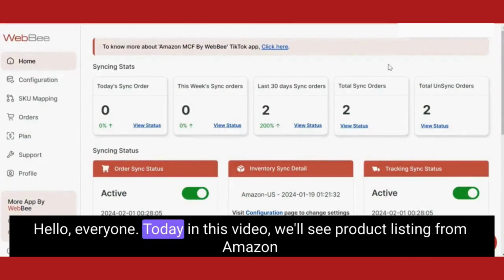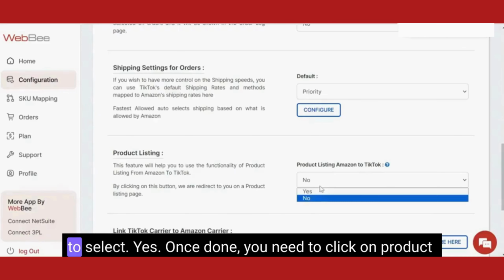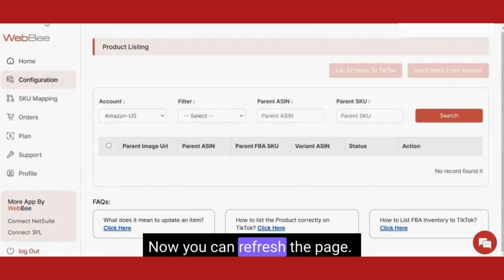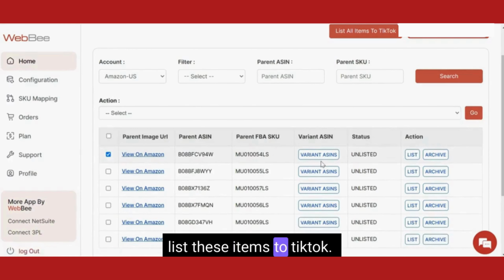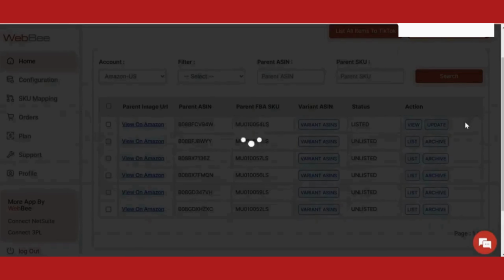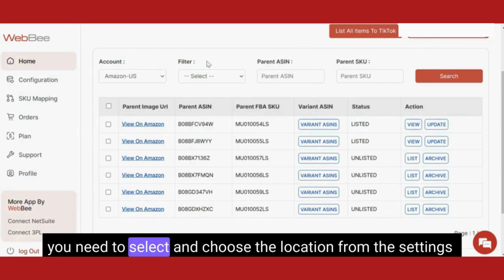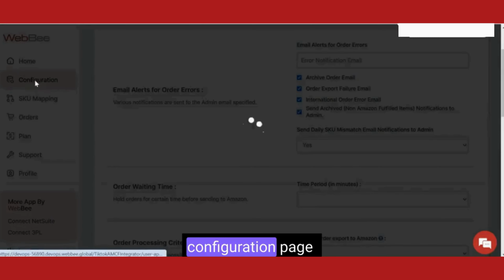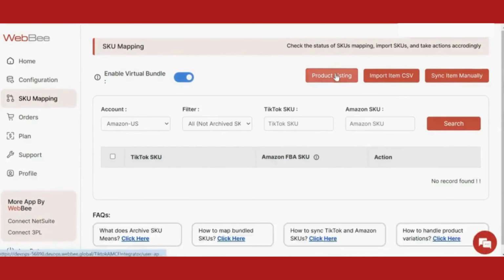How to list products from Amazon to TikTok Shop with one click | Amazon MCF by WebBee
In this video, we’ll show you a step-by-step guide on how to list your products from Amazon to TikTok Shop in just a single click using Amazon MCF (Multi-Channel Fulfillment) by WebBee!

Discover how you can effortlessly connect your Amazon inventory to your TikTok Shop, manage your orders, and fulfill them seamlessly, ensuring your products reach a wider audience.

Whether you’re an eCommerce seller looking to expand your reach or simply want to streamline your sales process, this tutorial is for you!

What You’ll Learn:

*How to integrate Amazon with TikTok Shop

*The benefits of using Amazon MCF for your TikTok orders

*Tips on managing your inventory and order fulfillment across platforms

This motivates us to continue providing you with valuable content.

We are WebBee Global a leading provider of services, apps, fulfillment, and ERP integrations with more than 15 years of experience. A Seamless & Efficient Solution to all Your Business Queries. We would appreciate the opportunity to serve you.